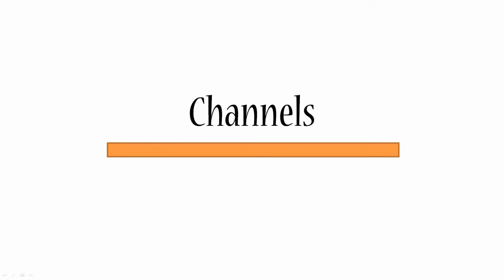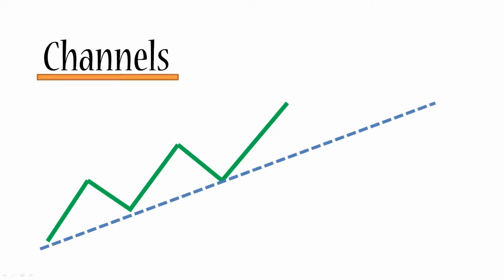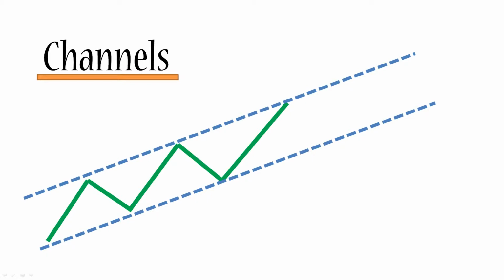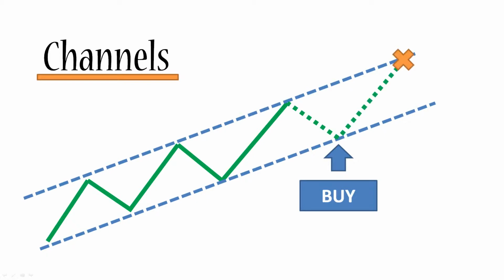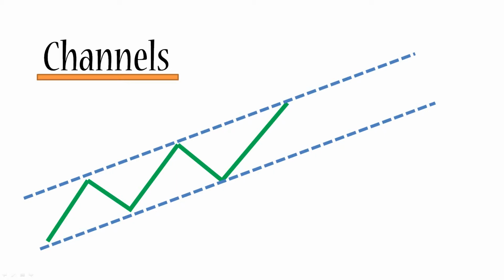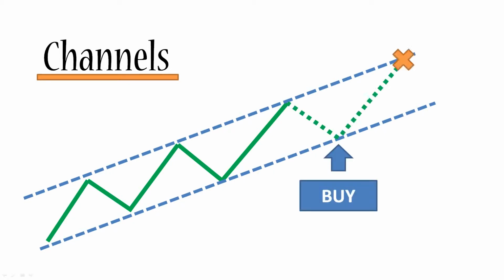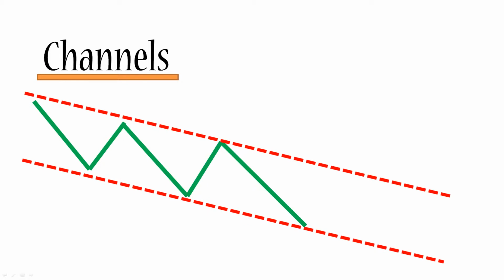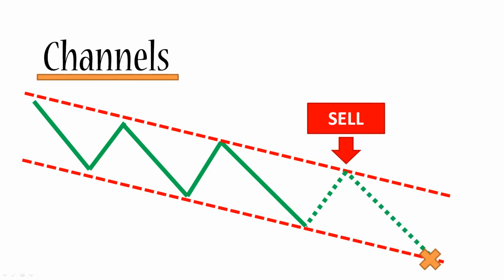forex channel trading strategies,tutorial belajar forex trading pemula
tutorial belajar forex trading pemula,forex channel trading strategies